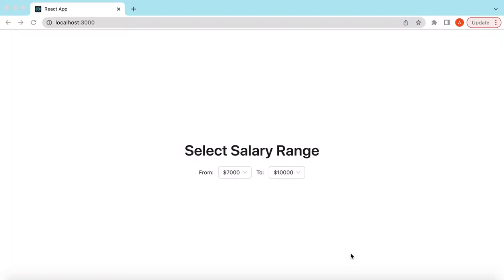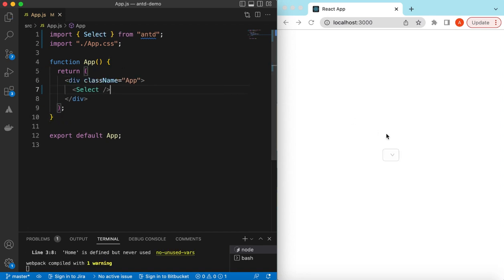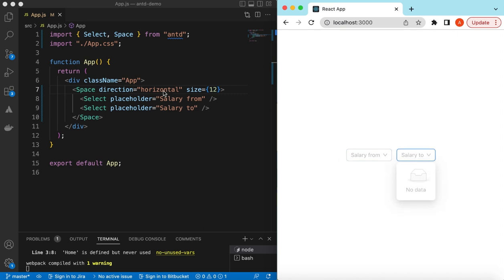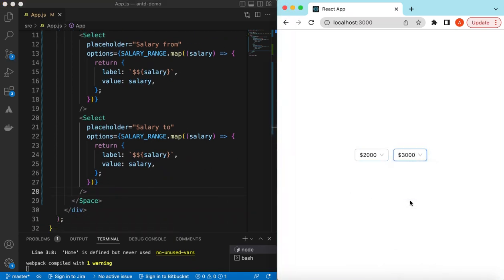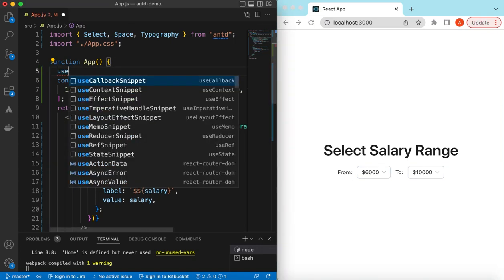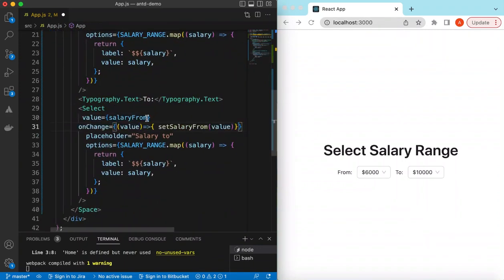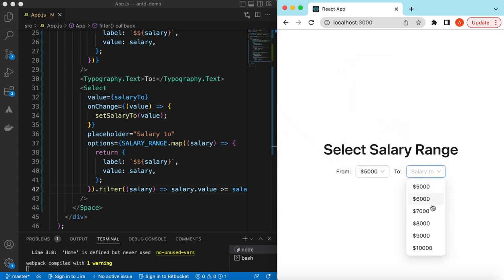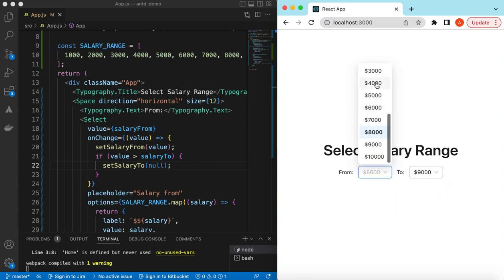How to Create Dependent DropDowns using React JS and Ant Design | AntD Dependent Select Components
In this video tutorial I have explained how to create dependent drop downs using React JS and Ant Design Select Components

-  How to create dependent drop downs using React JS and Ant Design
- How to create dependent select components using ant design in react JS tutorial
- How to select a range between from and to value using dependent drop downs via react ant design UI
- How to create Ant Design Dependent DropDown component to select range from X to Y value
- How to reset the TO value if selected FROM value is larger using react antd components
- How to map over integer values to create ant design select options
- How to filter options to exclude some values for drop downs using reactjs ant design Select UI
- How to format dropdown options using react js and ant design before showing on UI

For details on how to use Ant Design Select component, please go through following video.

Happy Coding!